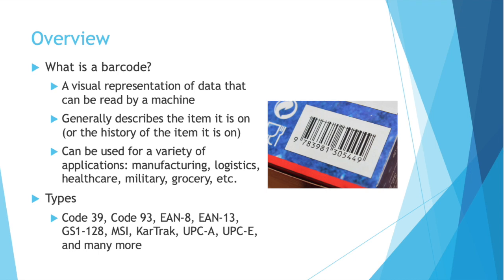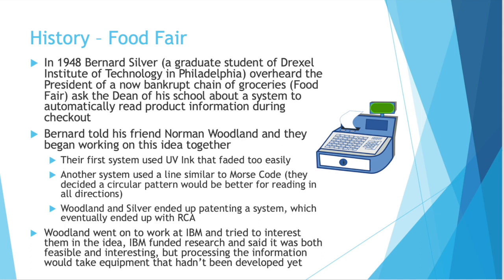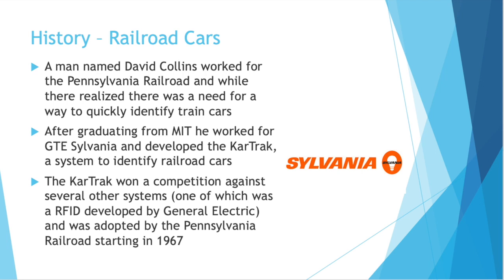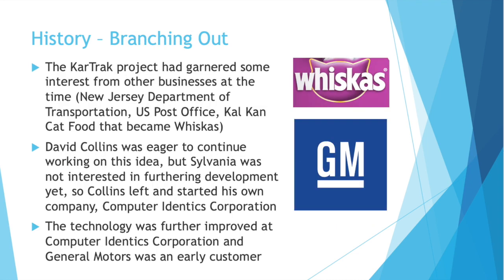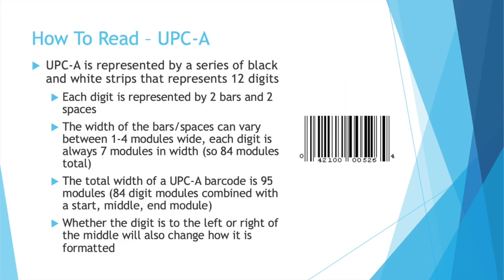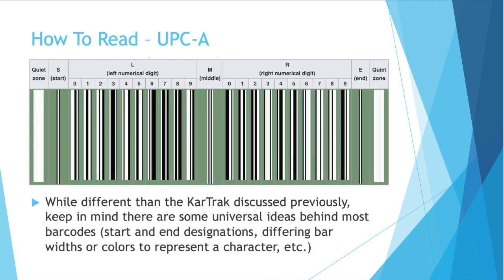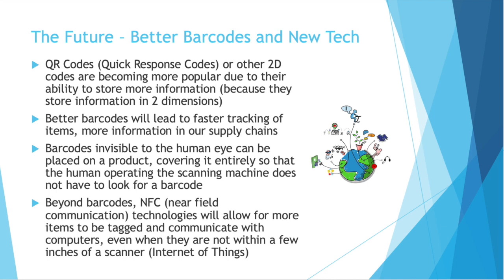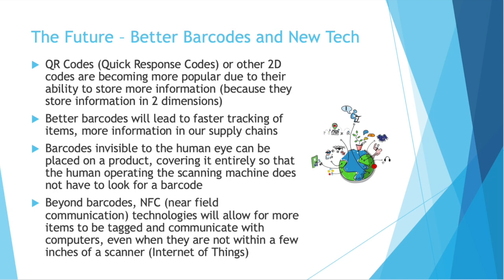Beginning Engineers: Barcodes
You've seen them on your food at the grocery, in your car, on your wristband at the hospital. Let's talk about the wonderful world of barcodes.